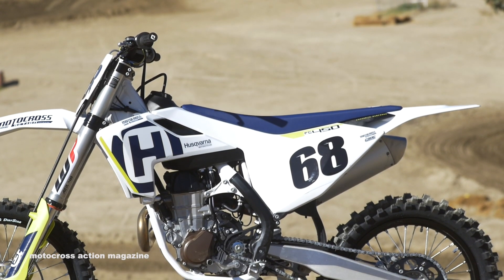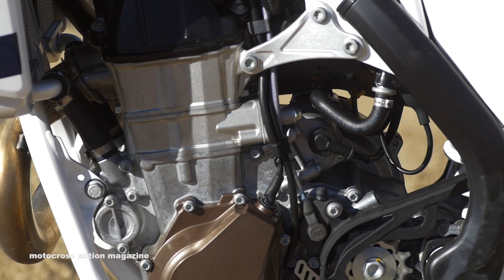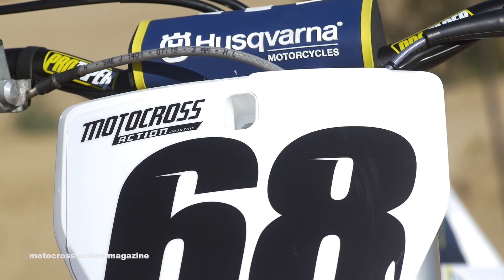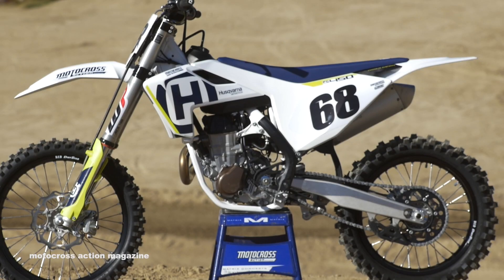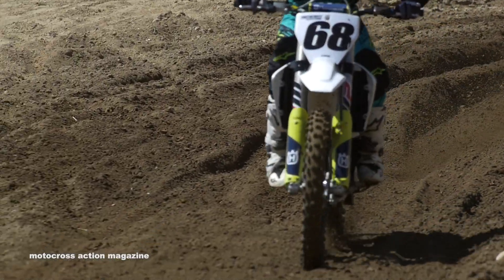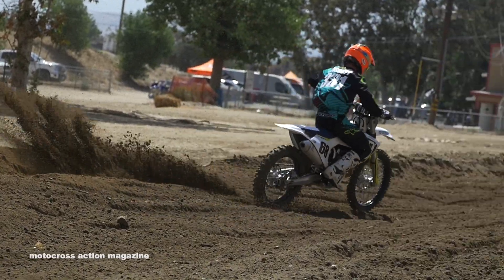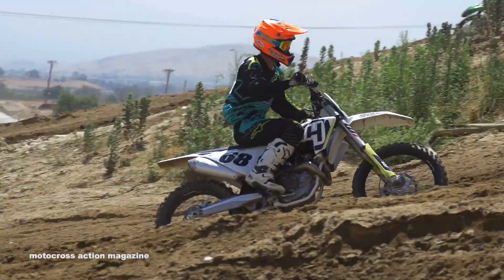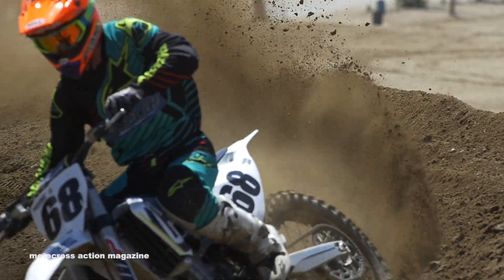First Ride 2018 Husqvarna FC450 - Motocross Action Magazine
For this First Ride we take a look at the new Husqvarna FC450 featuring updated suspension settings, new graphics, hydraulic clutch system, electric start, steel braided brake lines and more. To see more on the Husky head over to motocrossactionmag.com